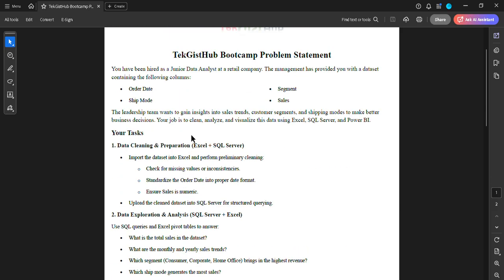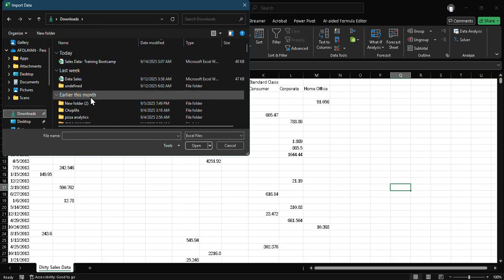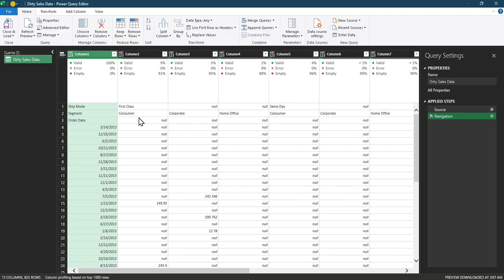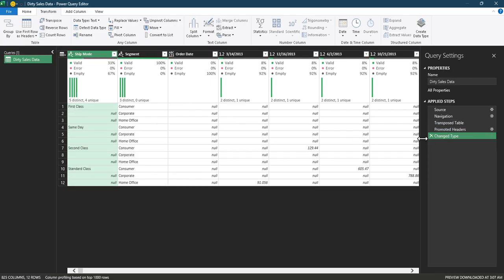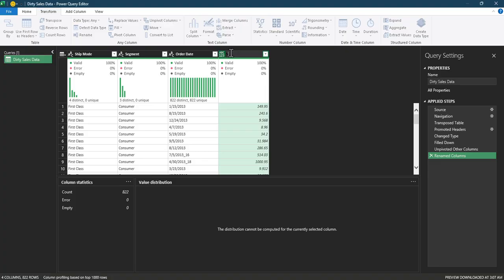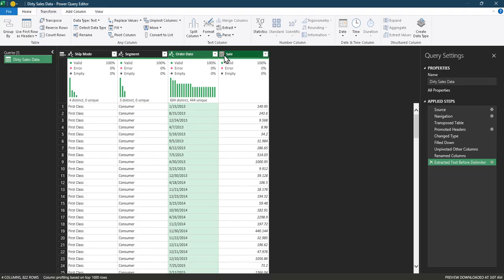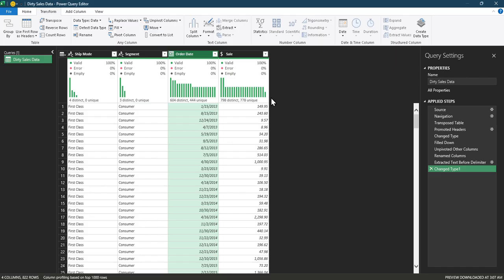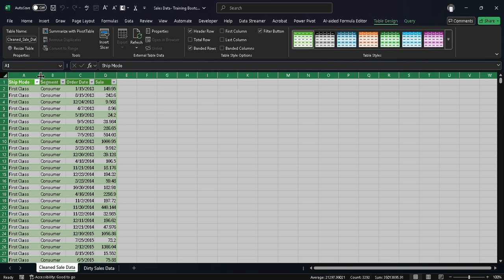Data Analytics Bootcamp (Data Cleaning For Retail Sale Data)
Learn how to clean and transform messy datasets using Excel and Power Query in this Data Analytics Bootcamp (Data Cleaning) session. 🚀

In this video, you’ll discover:
✅ How to detect and fix common data quality issues
✅ Step-by-step cleaning techniques with Excel
✅ Powerful data transformations using Power Query
✅ Tips to make your dataset accurate, consistent, and ready for analysis

This session is beginner-friendly and perfect for anyone starting their data analytics journey.